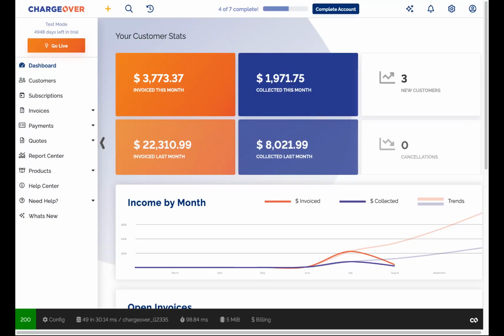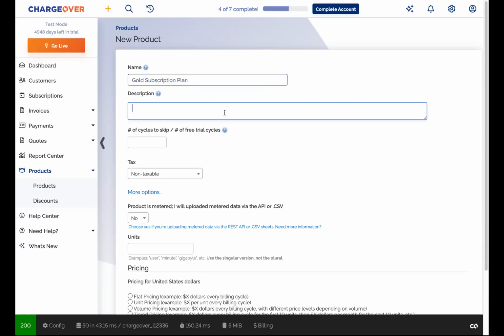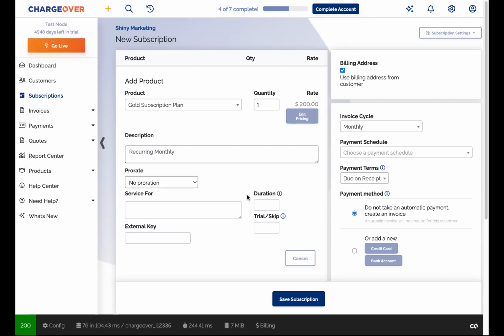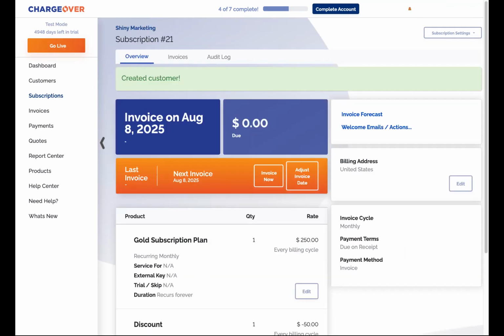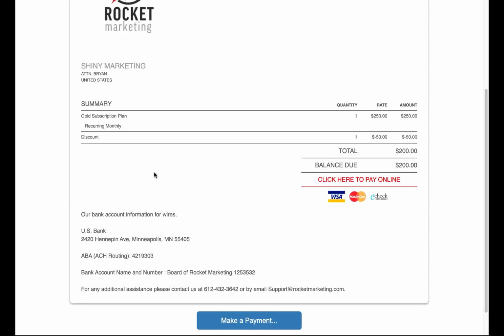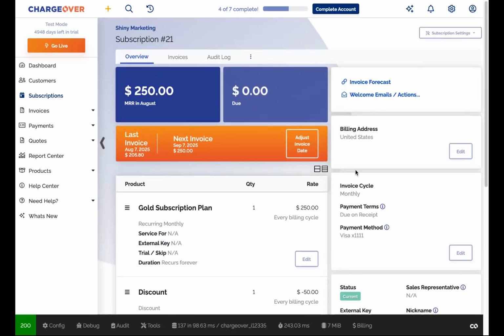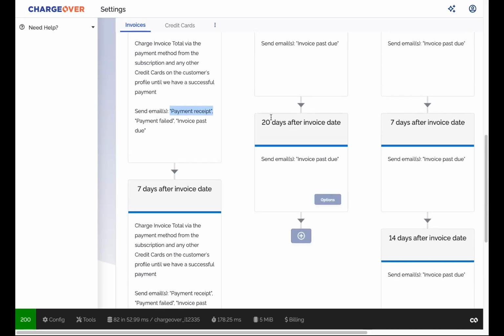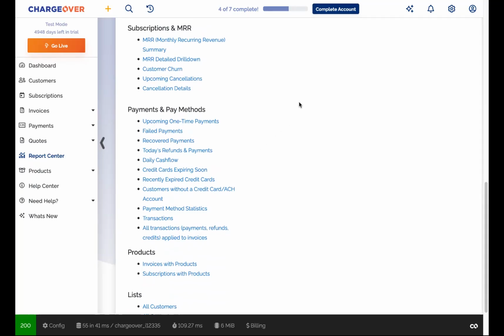Getting Started with ChargeOver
In this video we will teach you how to get started using your ChargeOver account!